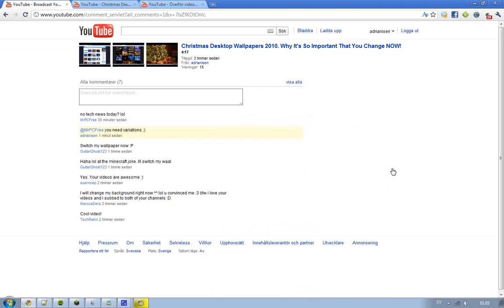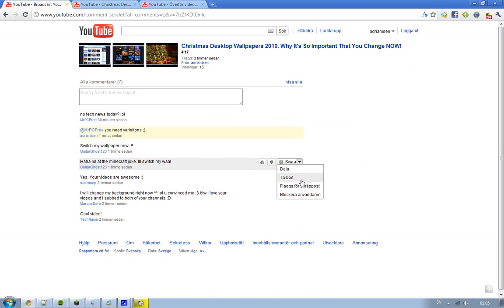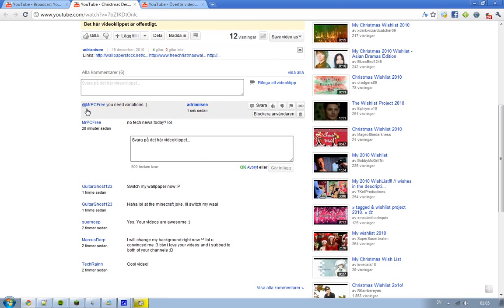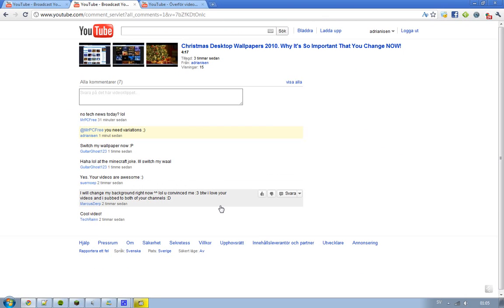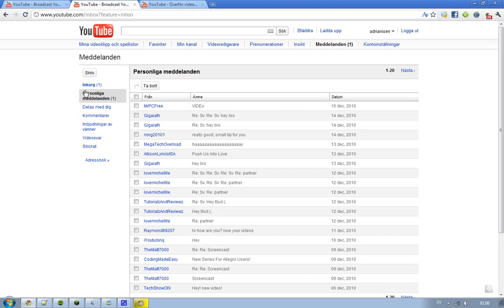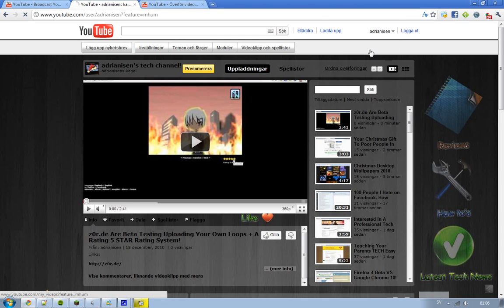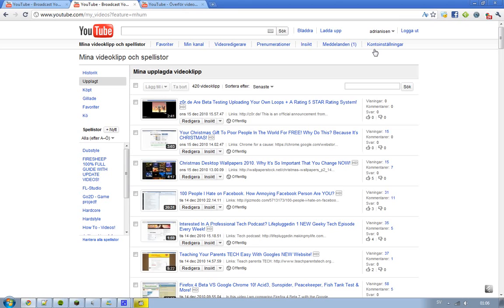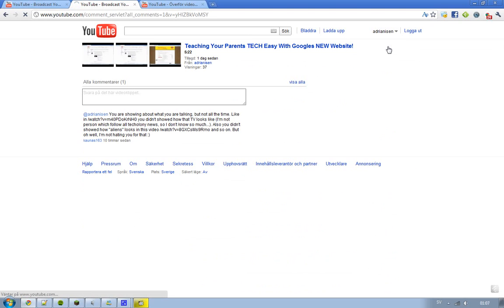YouTube Going Back To The Old Comment Threading System Again? Hilarious.